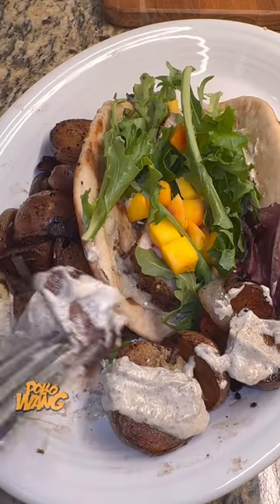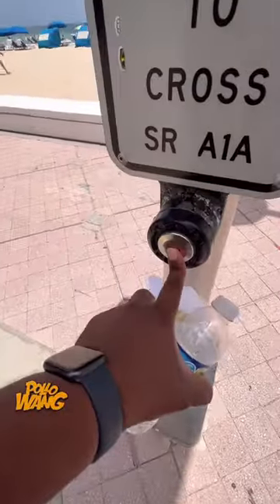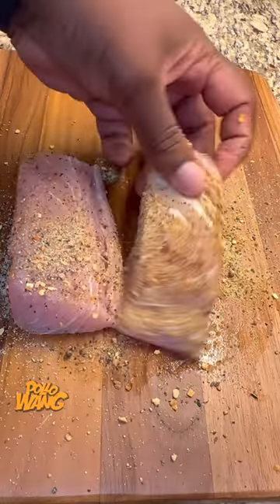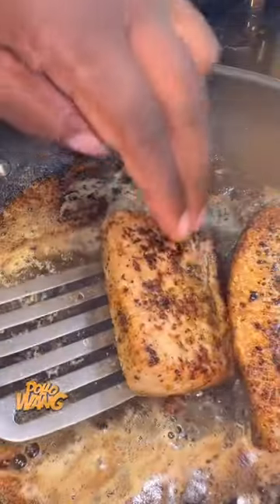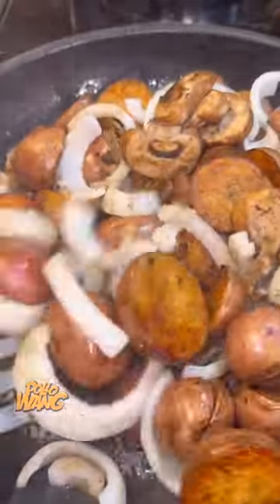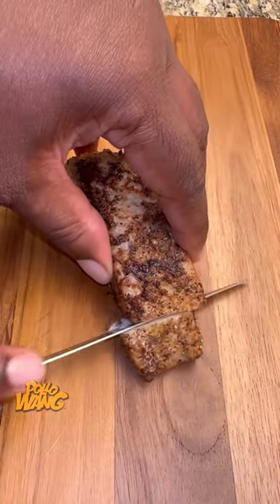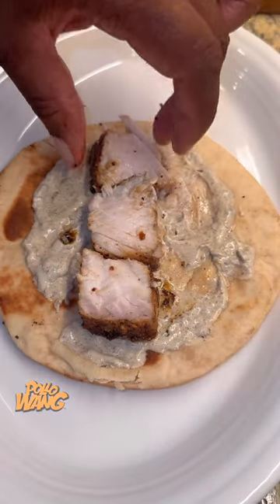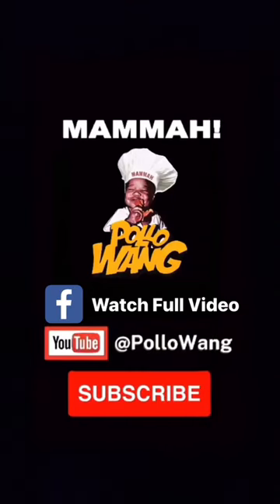Jerk Mayo and Mango Mahi Mahi fish tacos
Mammah! I got this friend who requested Jerk Mayo and Mango Mahi Mahi fish tacos at this restaurant and they was like we don’t know nothing about that and he was like fa real y’all don’t Jerk yah Mayo!